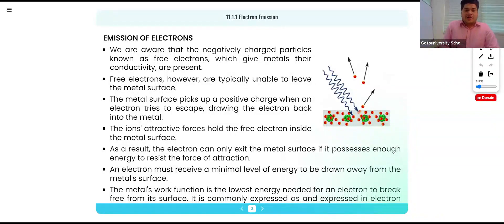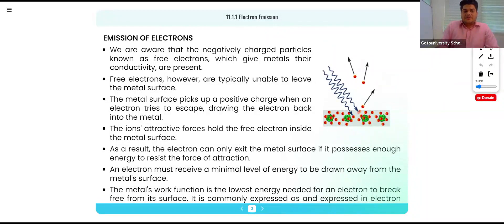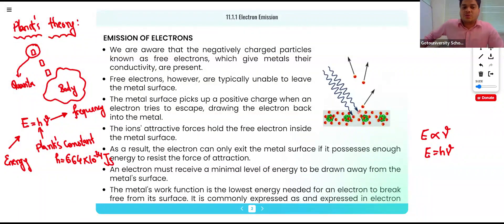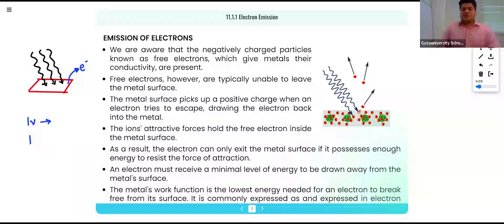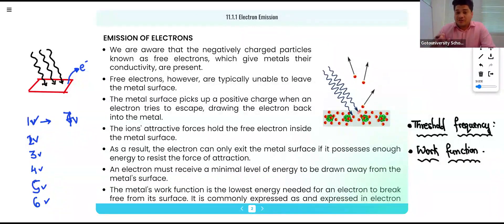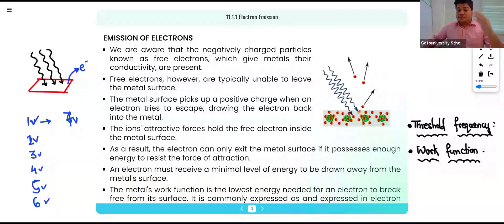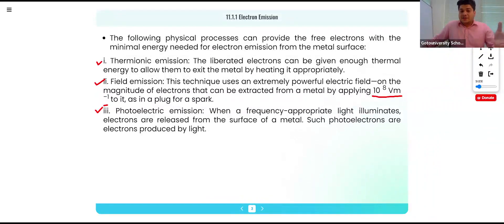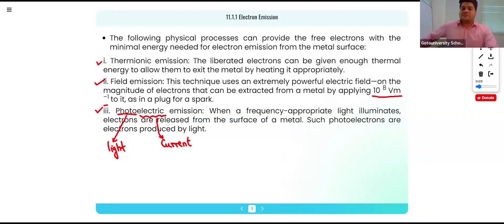Full Explanation of Electron Emission | CBSE Grade 12 Physics Dual Nature of Matter Overview | GTU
Chapter No. 11 - Dual Nature of Radiation and Matter | Physics
Topic: Electron Emission
Syllabus: Physics Class 12 CBSE |  Batch 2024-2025

In this video, we'll embark on an enlightening journey into the fascinating phenomenon of electron emission, where electrons are released from the surface of a material. Join us as we unravel the mysteries behind electron emission, understand its principles, and explore its applications in various fields of science and technology.